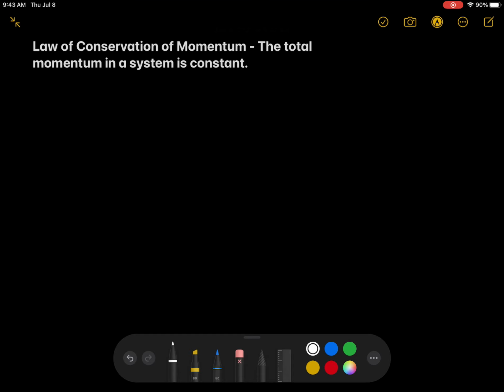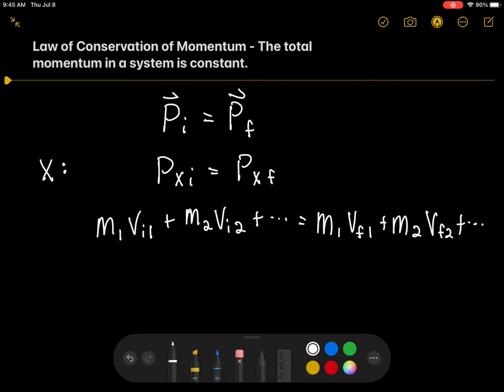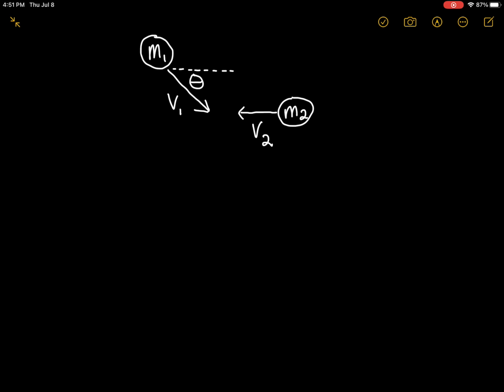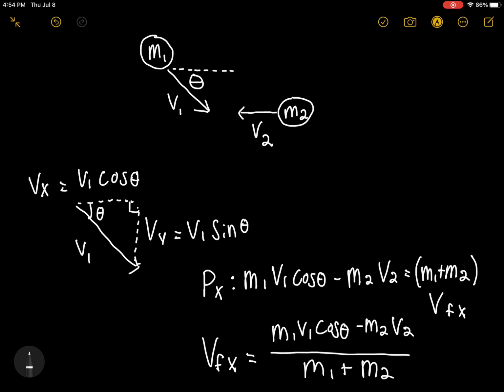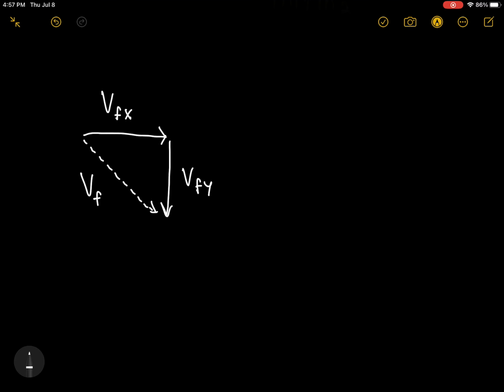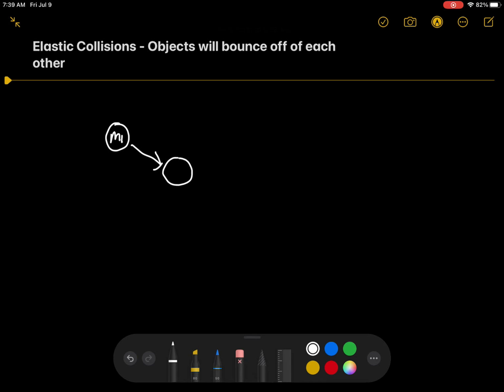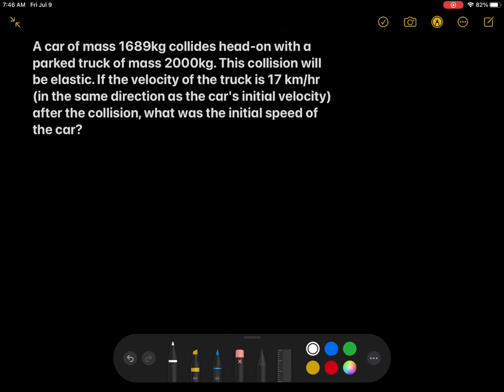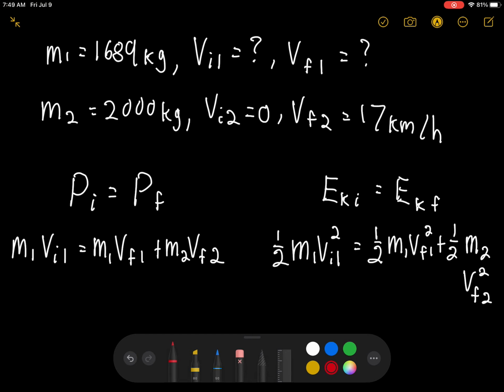Momentum: Inelastic & Elastic Collisions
We will discuss what is the Law of Conservation of Momentum and its applications to Inelastic and Elastic collisions.

A short lesson and (long?) examples are included.

Song title: Bit Rush
Artists: League of Legends